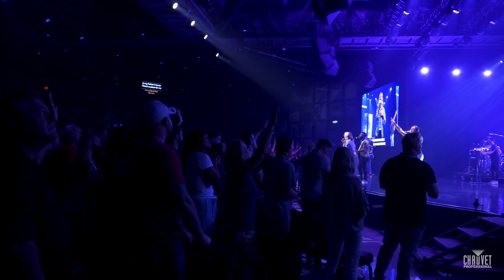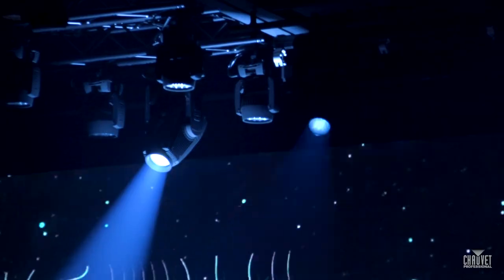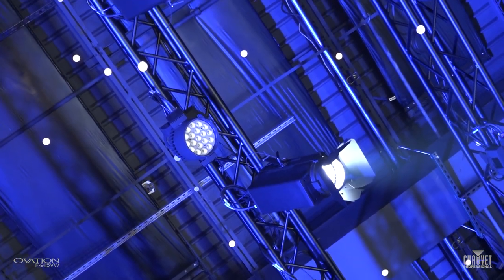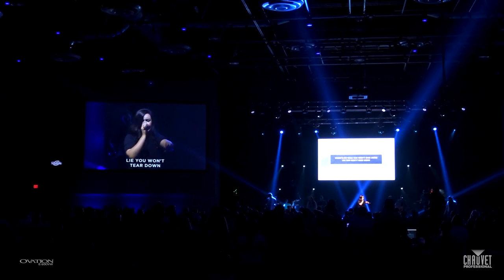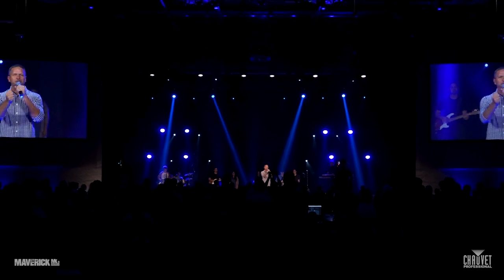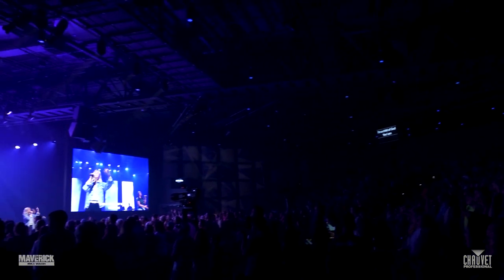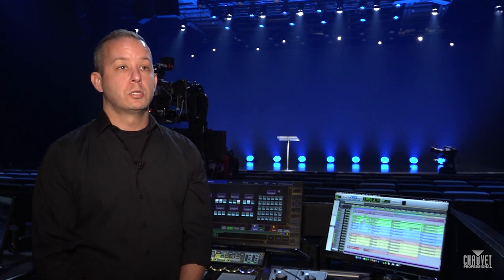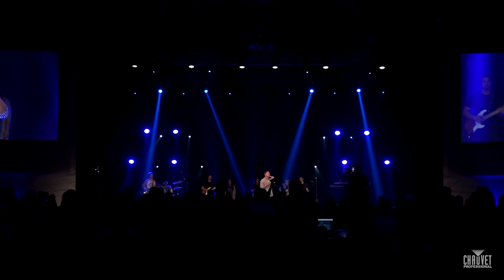Life.Church BTS Tour of LED Stage Lighting for 4K Broadcast Campus Upgrade | CHAUVET Professional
Join Life.Church Technical Director Greg Baucus and Lighting Designer Daniel Connell on this behind the scenes tour of the100% all-LED upgrade of the Main 4K Broadcast Campus of Life.Church.

The new system includes 10 Maverick MK3 Profile, 12 Maverick MK3 Wash, 50 Ovation E-930VW, 10 Ovation F-915VW, and 50 Rogue R2 Wash CHAUVET Professional units for creating high-energy worship on and off camera.